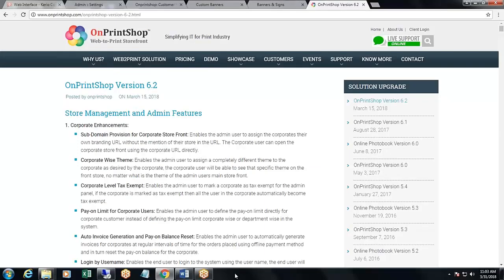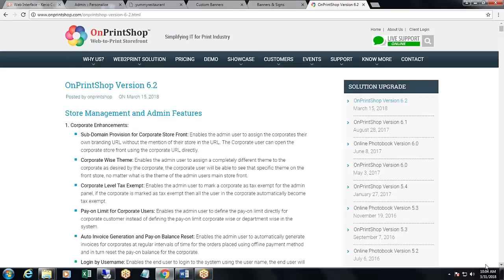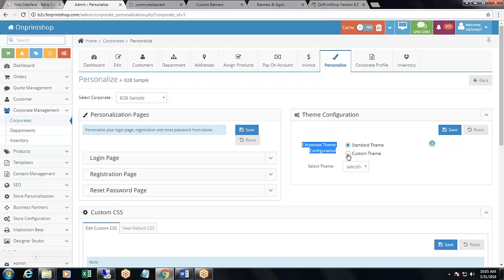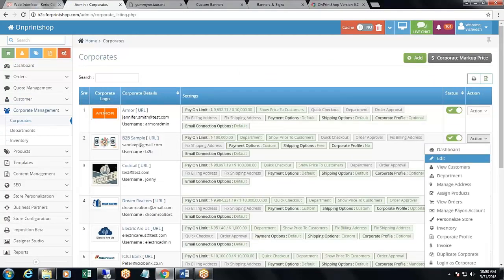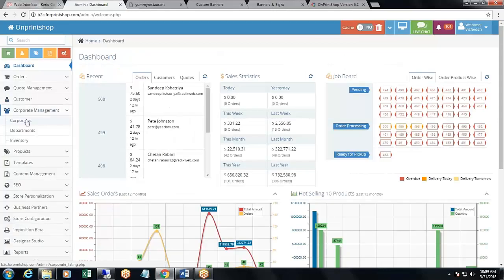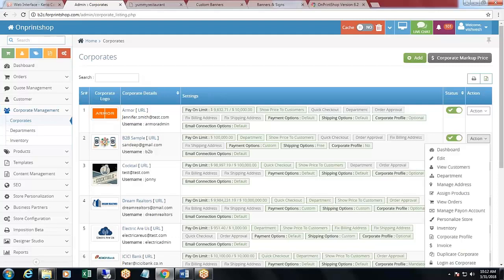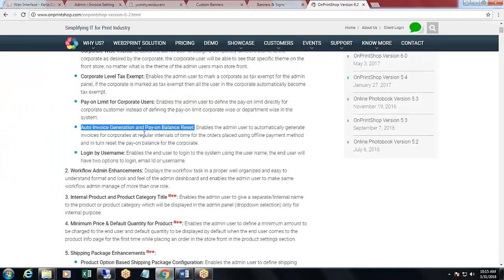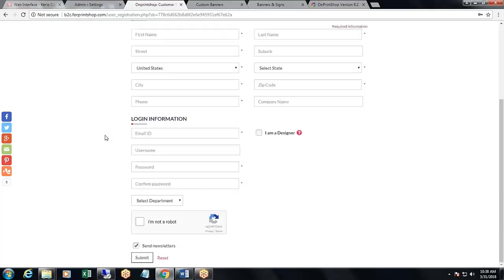B2B Enhancements | v6.2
Assign a specific theme to corporates, exempt their TAX, with an Auto invoice, and Pay.